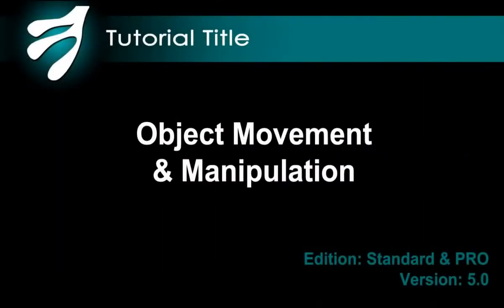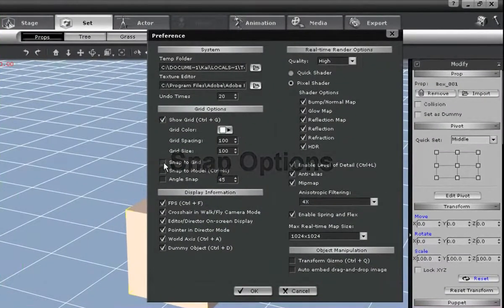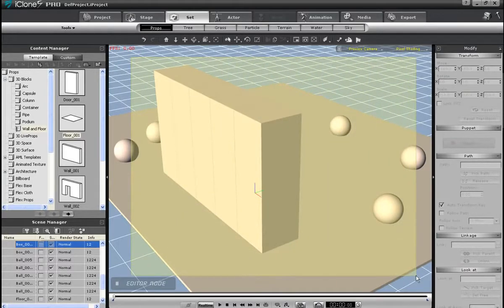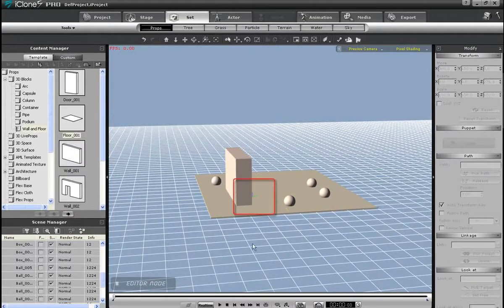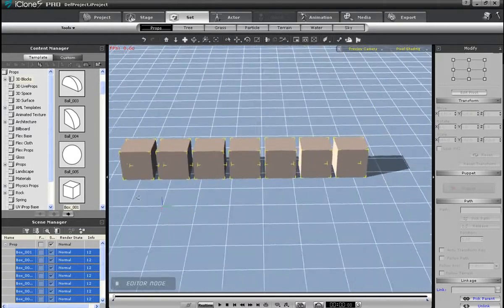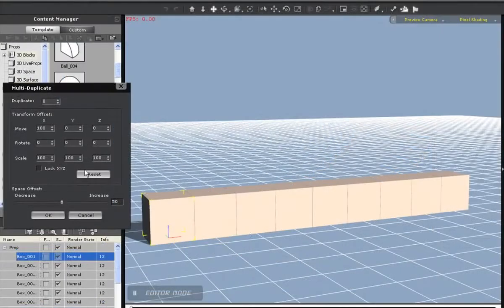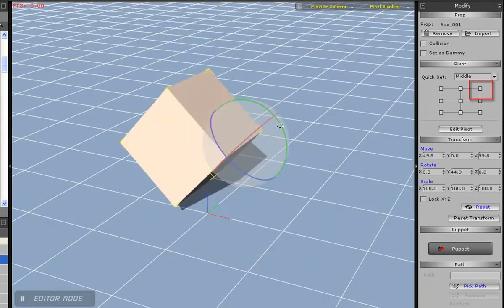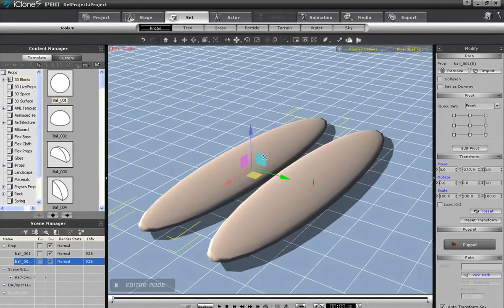iClone5 Tutorial Object Movement and Manipulation